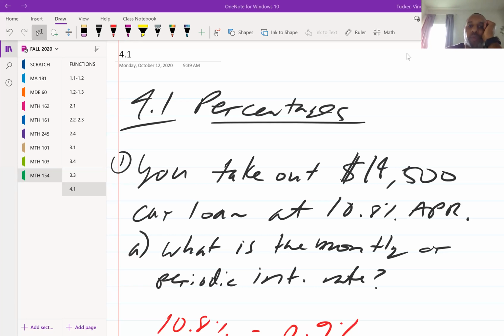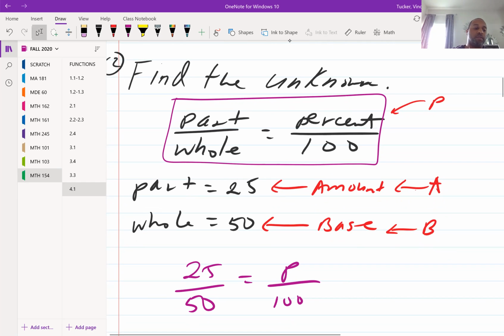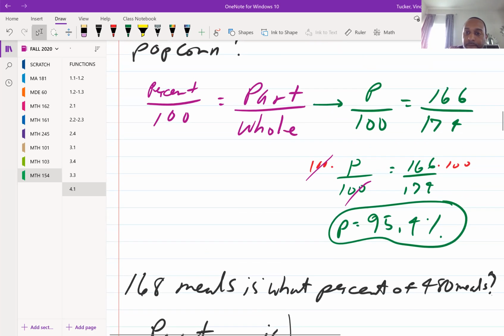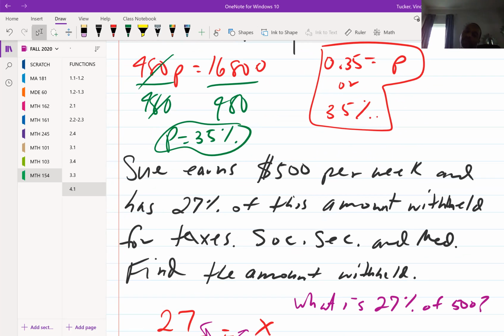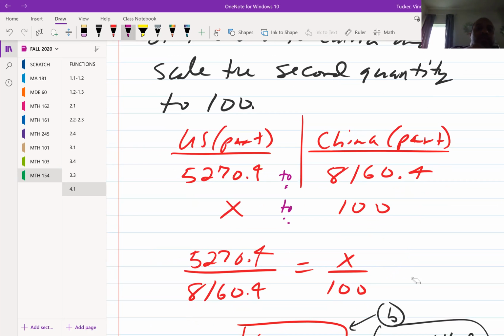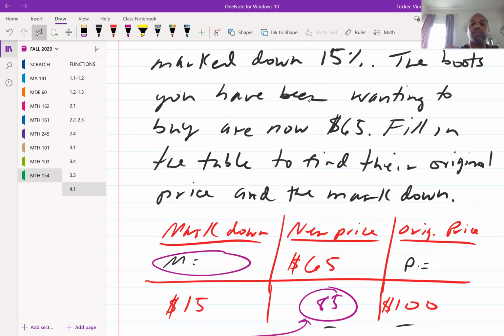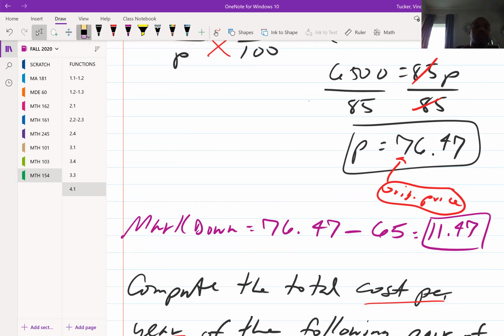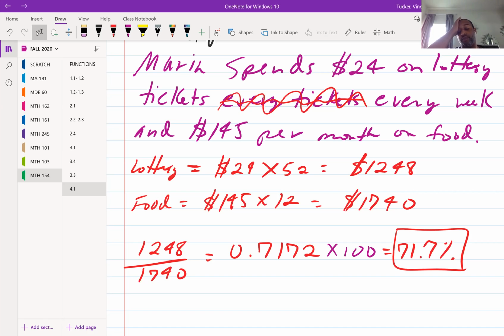Quantitative Reasoning ~ 11:00 Class Lecture ~ 10/12/20